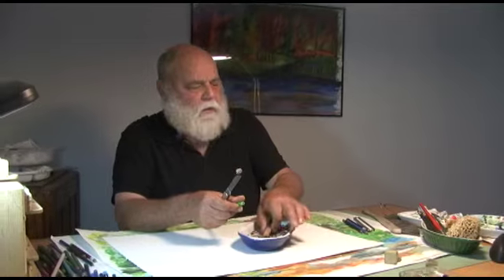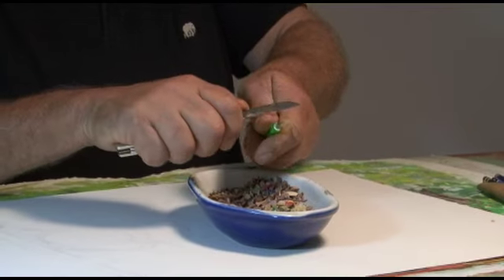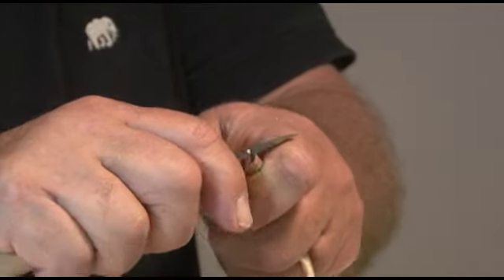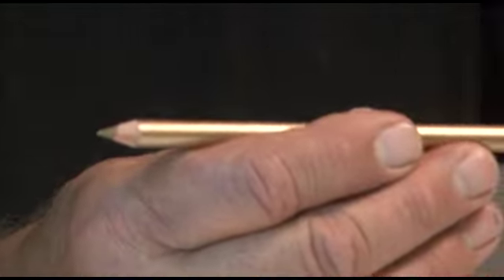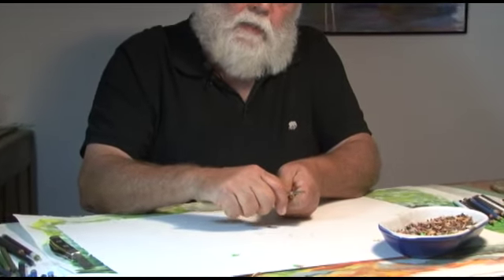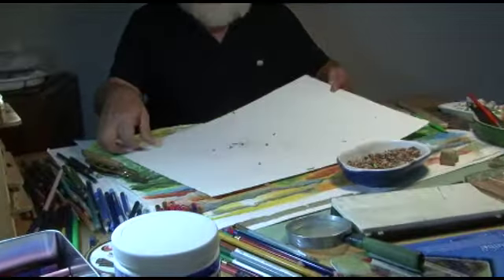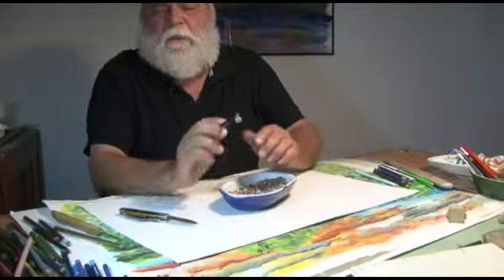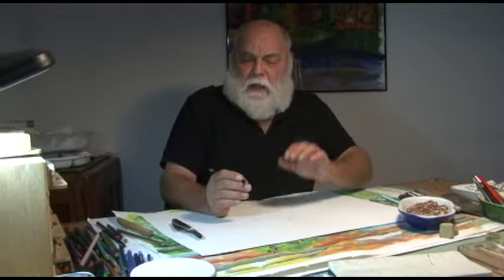How To Sharpen A Pencil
This is the proper way to sharpen a pencil. I think you will be very  happy with the pencil after you learn to put a good chisel point on it. This is a key to using color pencils as well as graphite pencils with your art work. I have been sharpening my pencils this way for almost 40 years, and this is the way i teach my students. I hope you like it.